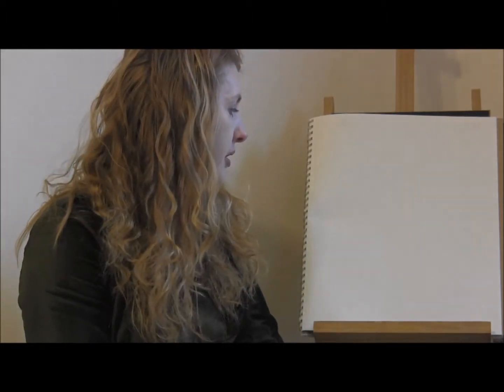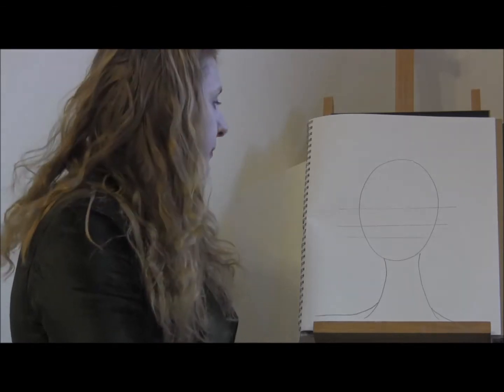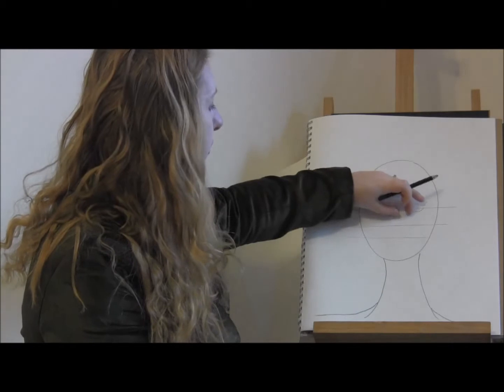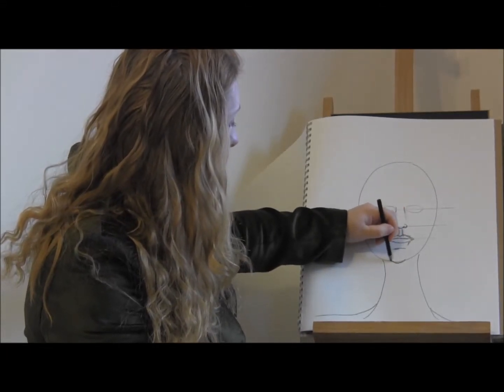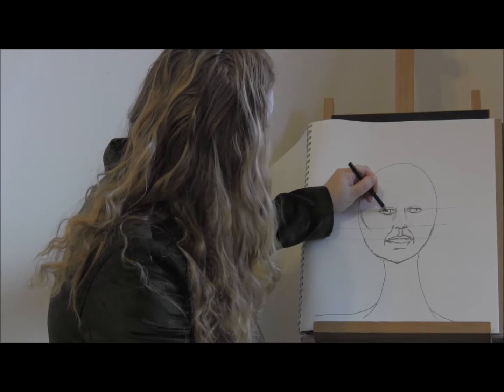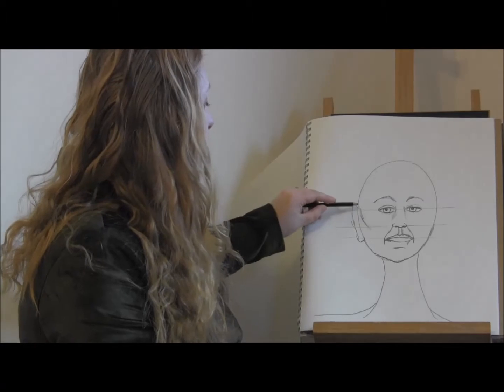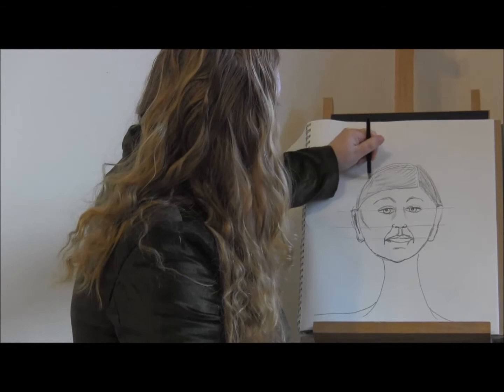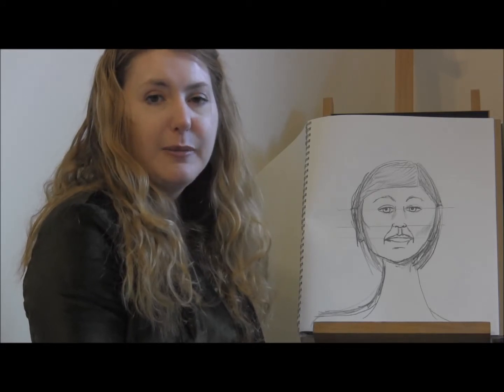Portraiture Tips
Setting Up for a Portrait